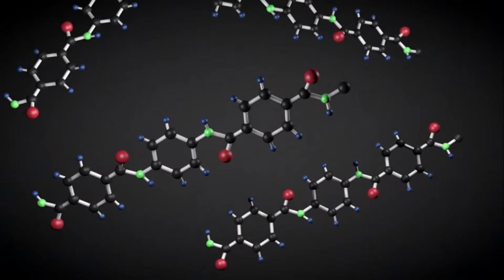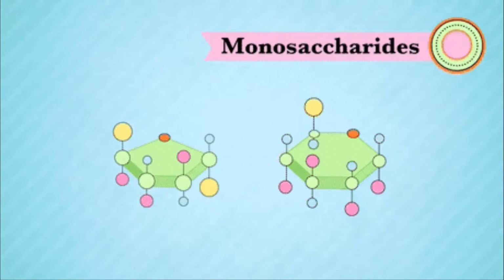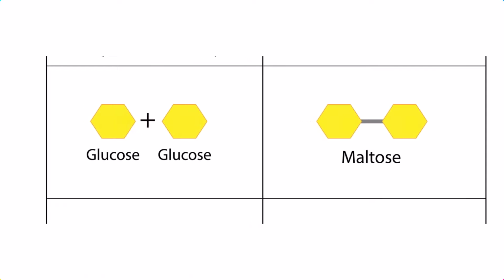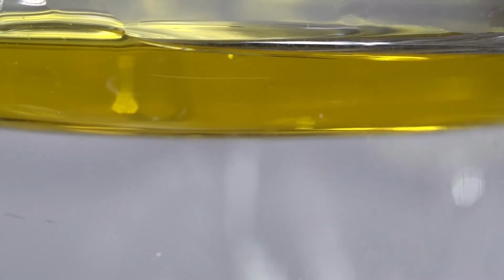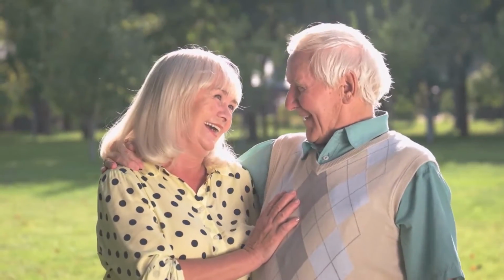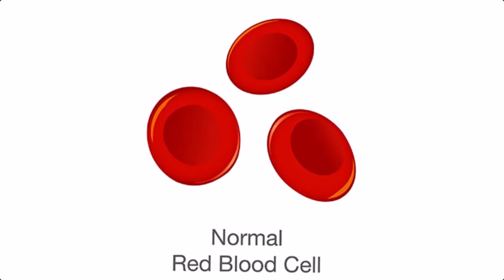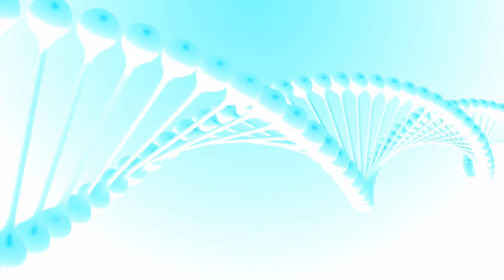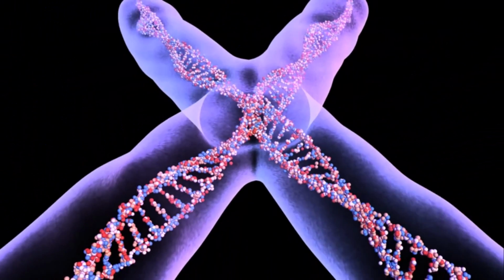Chapter 3 Biological Macromolecules